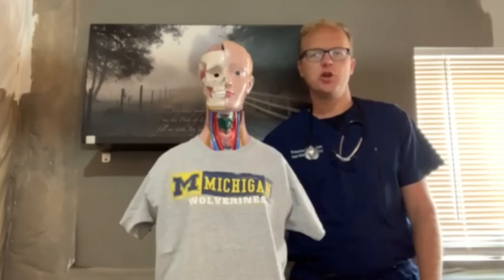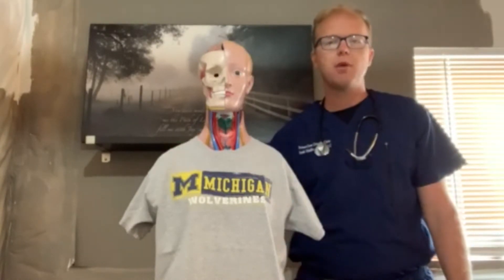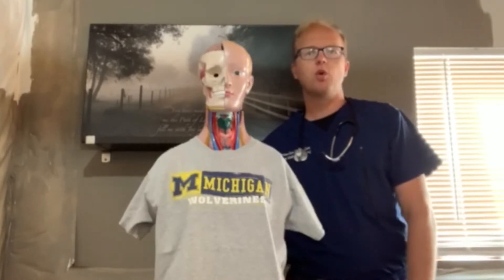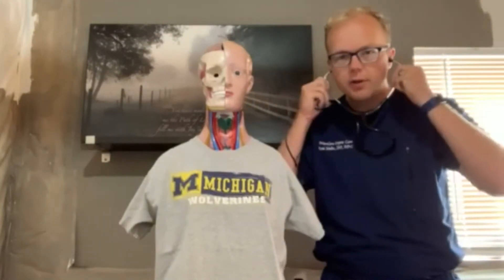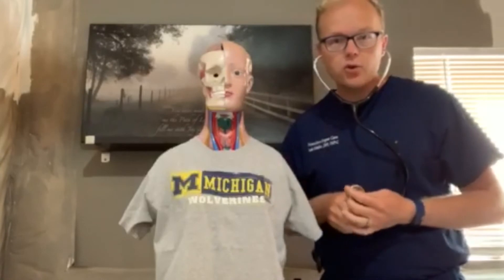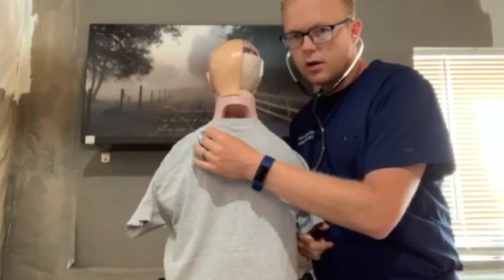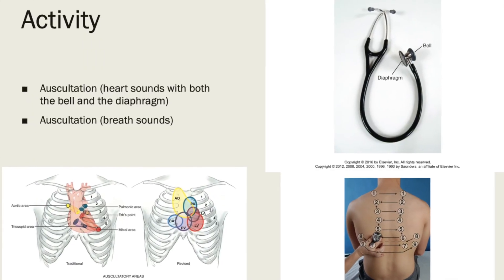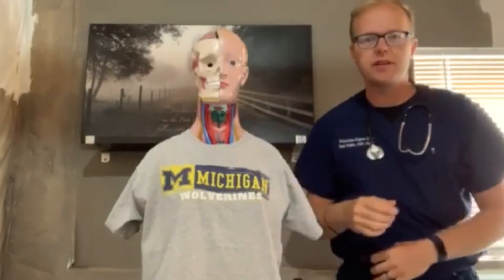Practice auscultation of heart and lungs Online Module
Practice auscultation of heart and lungs